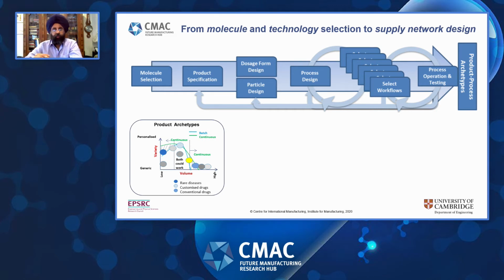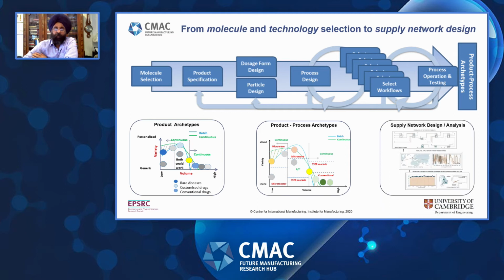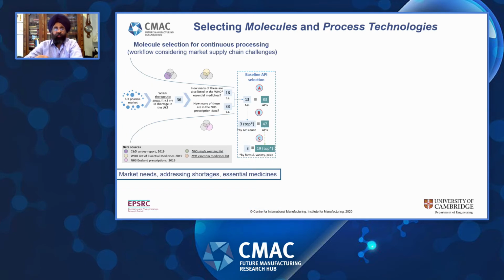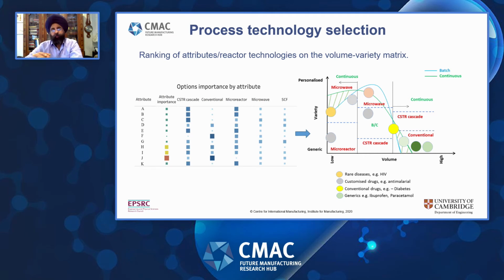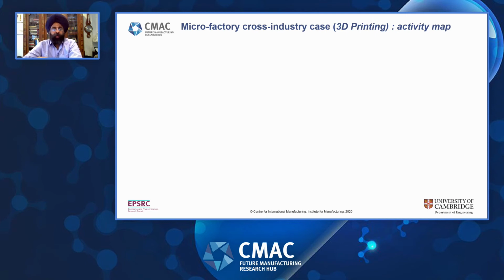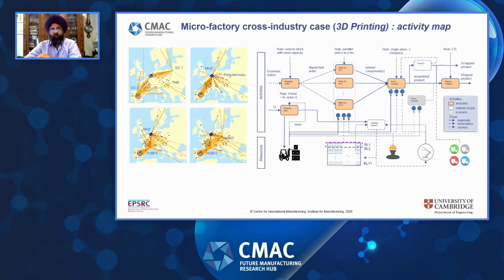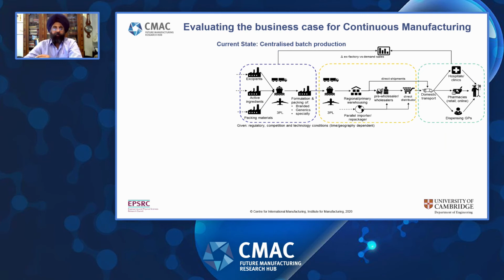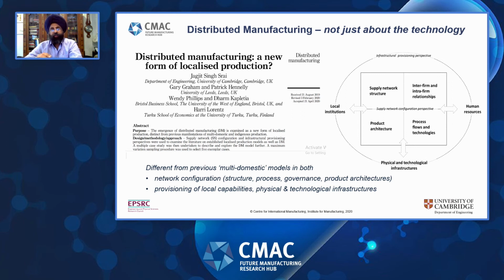'Scale-out Scenarios for the MicroFactory Supply Chain' - Prof Jag Srai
Prof Jag Srai's 'Scale-out Scenarios for the MicroFactory Supply Chain' presentation at the CMAC Virtual Open Day 2020.